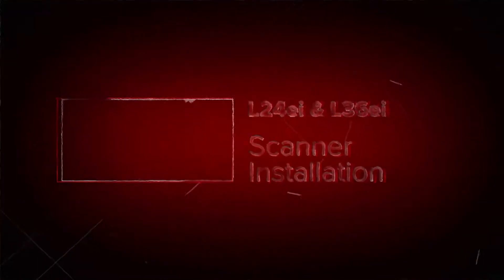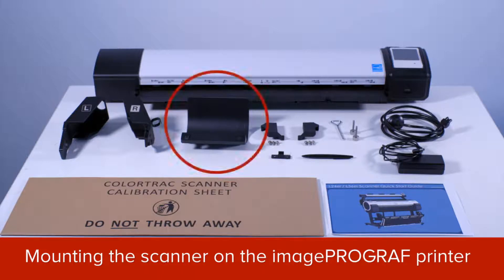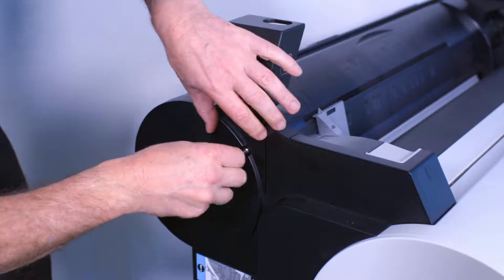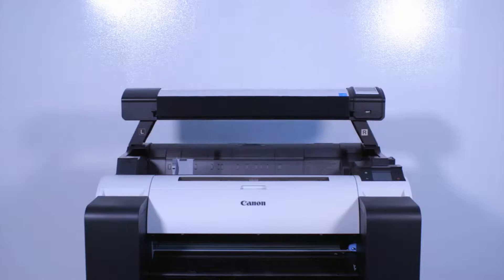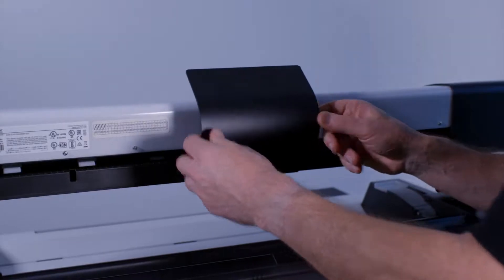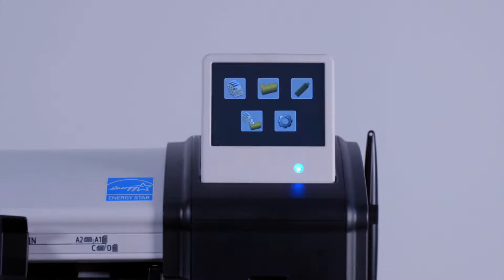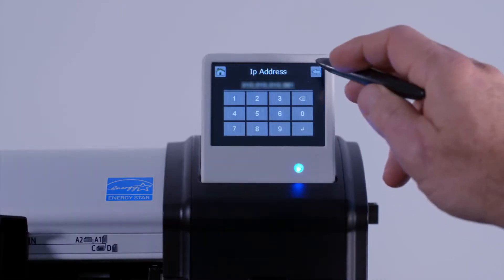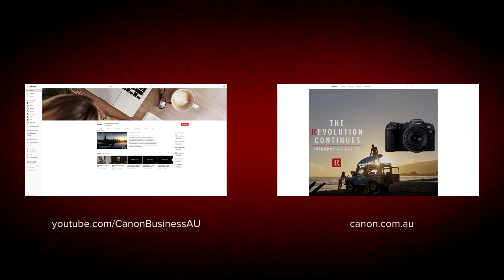How to Assemble & Install L24ei & L36ei Scanner on Canon imagePROGRAF TM-Series Large Format Printer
This video shows you how to assemble the L24ei or L36ei Scanner on a Canon imagePROGRAF TM-Series Large Format Printer such as TM-5200, TM-5205, TM-5300, TM-5305.

About Us:
We're an Authorised Distributor in Malaysia for Canon Wide Format Printer (TDS) & Canon Platinum Partner for the full range of Canon products e.g. Copier, Large Format Printer, Document Scanner, Production Copier &, etc. Besides, we also provide Rental Scheme and Maintenance Contract for Copier & Large Format Printer as well.